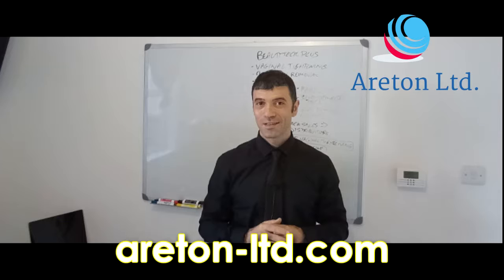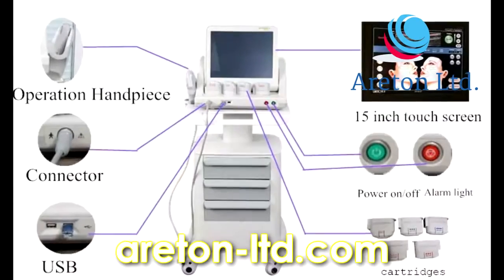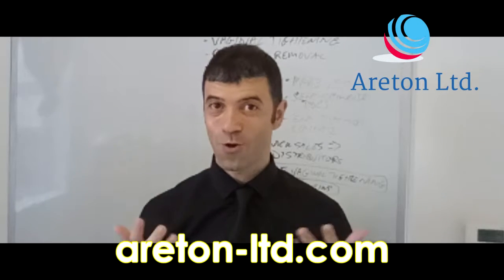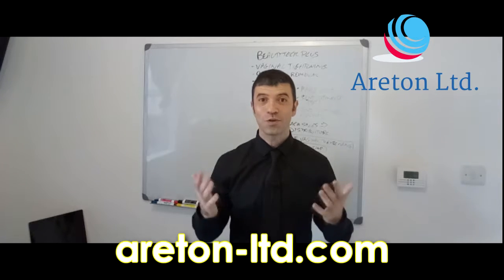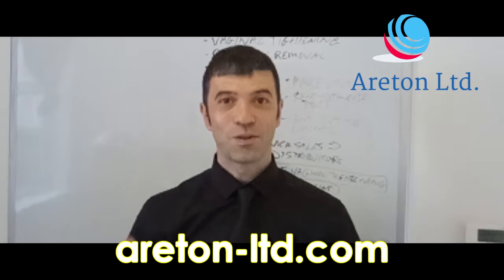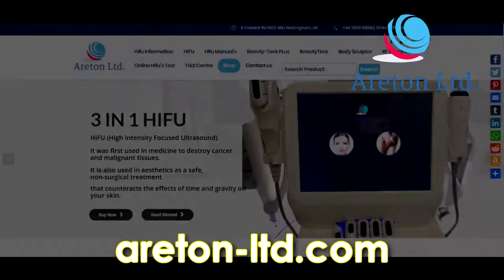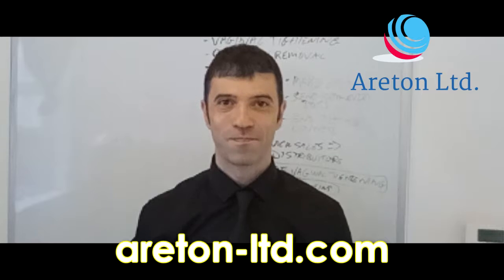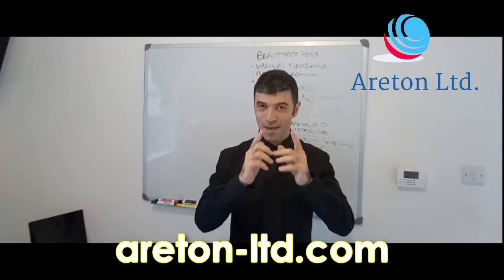FACE AND BODY HIFU DEVICE PROMOTIONAL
Our products and training we have for you